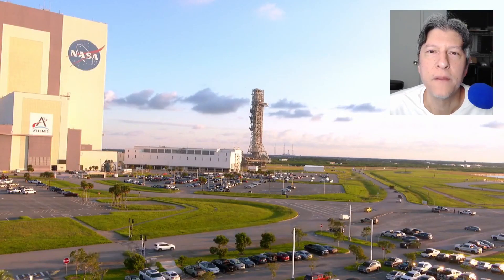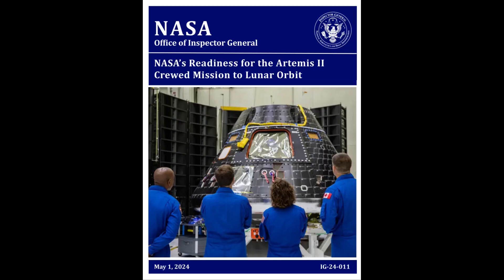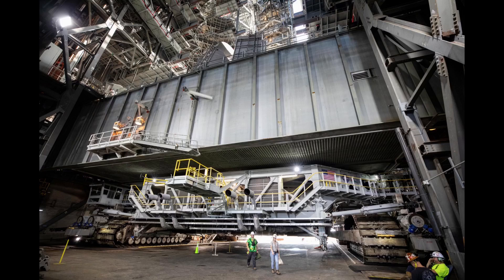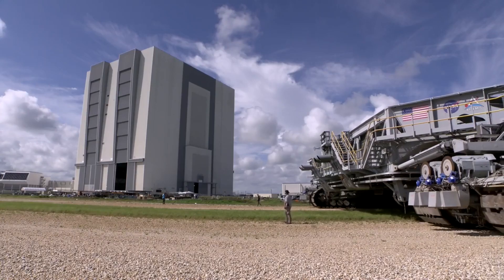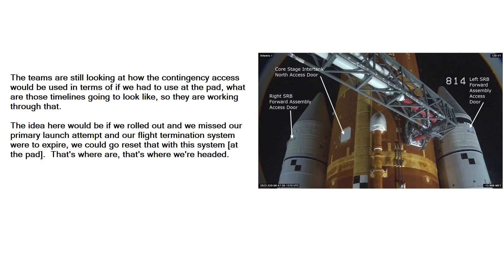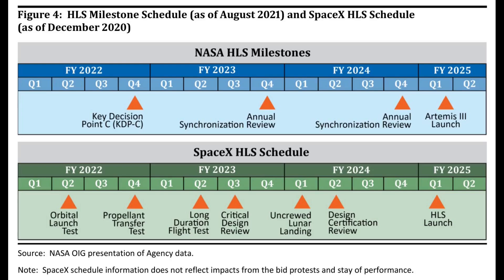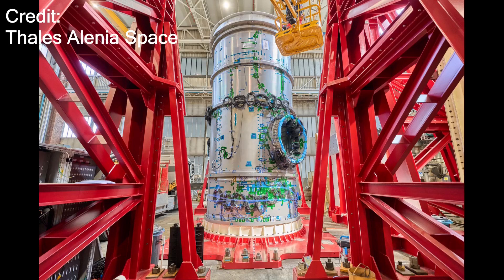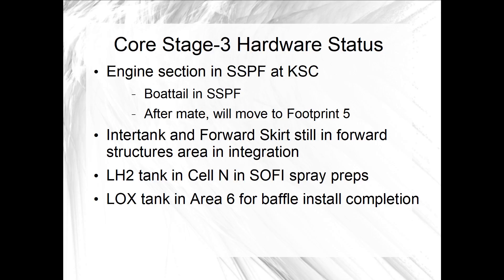Mobile Launcher for Artemis II back in the VAB, but SLS stacking schedule still up in the air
NASA Exploration Ground Systems work crews rolled Mobile Launcher-1 from Launch Pad 39B back into the Vehicle Assembly Building at the Kennedy Space Center on October 3rd and 4th, but we're still no closer after the milestone to knowing when Artemis II stacking will start.

This video begins with coverage of the details of the rollback of the Mobile Launcher and a recap of the upgrades and repairs completed since the Artemis I launch two years ago.  Before the ML entered the building, the SLS Core Stage was temporarily lifted out of its transportation carriers to get weight and balance measurements, and NASA provided some footage of that.

There's more Starship schedule drama between SpaceX and the FAA to recap, now that maritime and flight restriction notices for mid-October are trickling out.  SpaceX is itching for the next flight test, but the FAA is still sticking with its late November forecast for a new launch license...at least for now.

While we wait for an Orion heatshield decision, there's plenty of time for another quick look at the cloudy big picture for Artemis II and III.

00:00 Intro
00:49 Mobile Launcher-1 is back in the VAB for Artemis II stacking
09:51 "Weight and cg" measurements of the Artemis II SLS Core Stage in the VAB
10:58 A quick look at the Artemis II big picture after the ML rollback
12:09 Starship IFT-5 schedule drama
14:03 Other news and notes
16:32 A similar quick look at the Artemis III big picture
18:00 Thanks for watching!